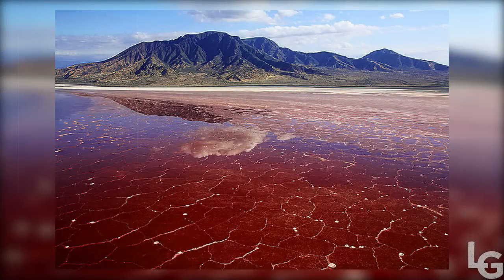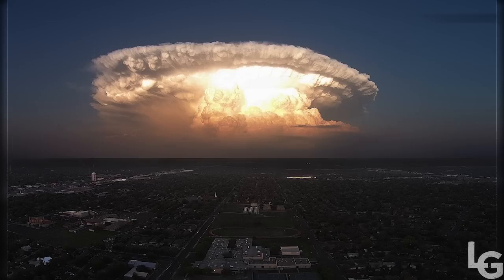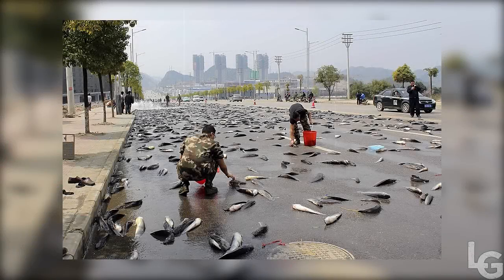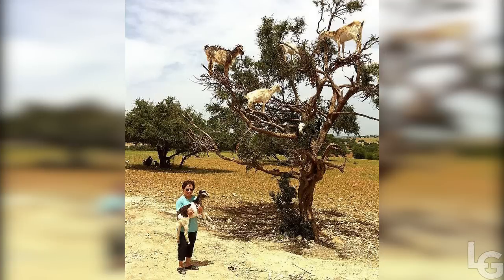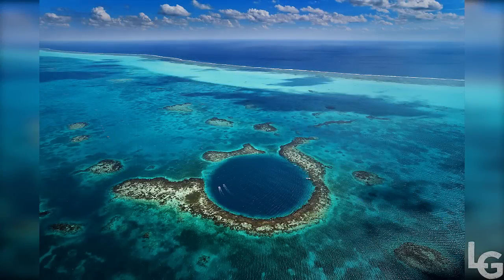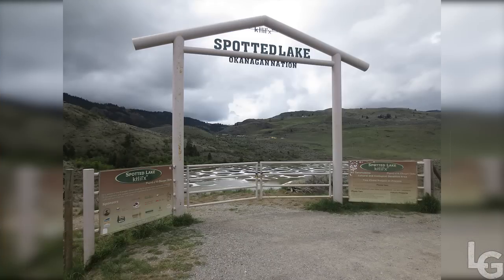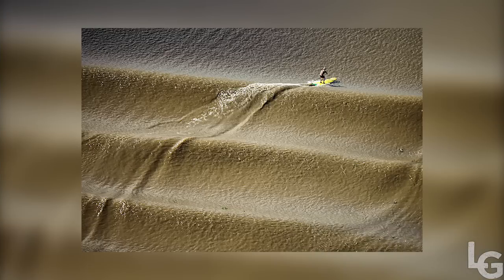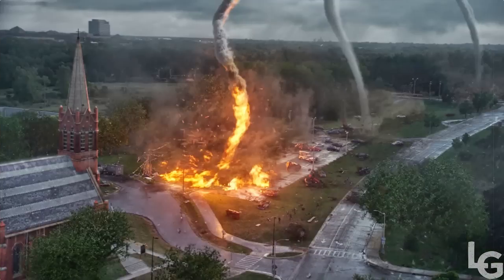15 Strange Natural Phenomena You Won't Believe Actually Exist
From the structure of the atom to the workings of the human brain, most of what we know today is the result of numerous scientific developments and explorations. Significant progress in the field of science has offered us a better understanding of the world, and even the universe, we reside in. Although one cannot deny the far-reaching contributions of science in contemporary life, there are still aspects of the Earth that remain beyond its grasp.
Here is a list of the 15 strangest natural phenomena that continue to elude the greatest scientific minds of modern times.
Source:
List of 15 Strange Natural Phenomena You Won't Believe Actually Exist:

15. Lake Natron - The World's Deadliest Lakes
14. Supercells - One Of The Most Dangerous Weather Phenomena. They are sometimes referred to as rotating thunderstorms
13. Fallstreak Holes - An amazing cloud phenomenon
12. Pakistan's Incredible Cocooned Trees  - mega-flood Results - The World's most bizarre natural phenomena
11. Rain of animals - Ridiculously Cool Rare Natural Phenomenon That Actually Happens on Earth
10. The Tree-Climbing Goats Of Morocco -
09. Red rain in Kerala  - The Kerala red rain phenomenon
08. The Christmas Island Crab Migration - One of The Most Incredible Animal Migrations On Earth
07. Blue Hole - A blue hole is a large marine cavern or sinkhole.
An amazing natural phenomenon occurring around the world in coastal regions
06. Columnar Basalt -
05. Spotted Lake - This strange Spotted Lake is one of Canada's most bizarre natural features
04. Catatumbo Lightning  - The Everlasting Storm
03. Brazilian's Longest Wave on the Earth
02. Penitentes
01. Fire Whirls - Extremely rare natural phenomenon

- Battle Cry 3 by Gustavsson & Sandberg

-  Hostile Takeover 6 by Jan Chmelar

- Rumble In The Jungle 2 byJan Chmelar
Interesting videos you can also watch on this channel.